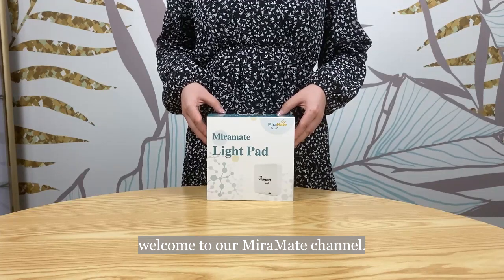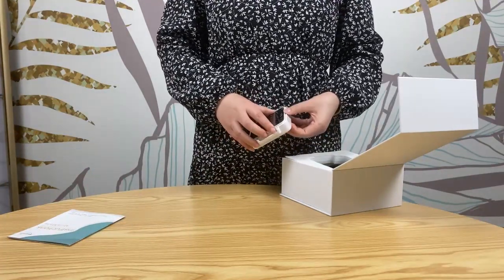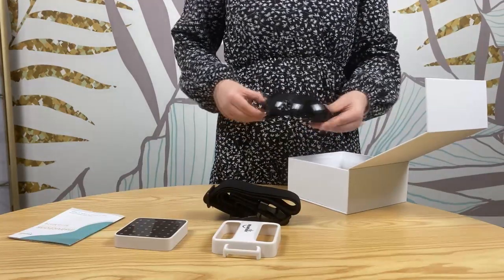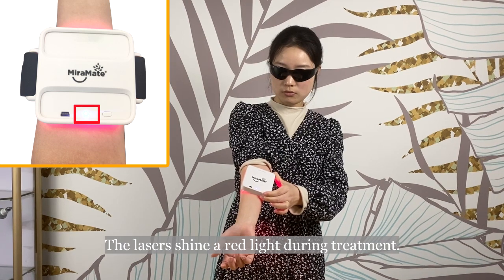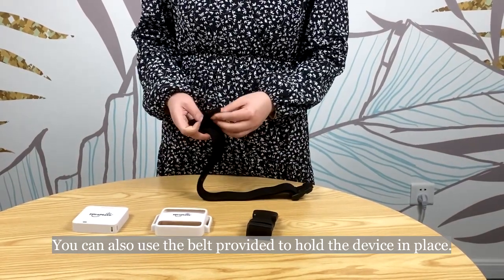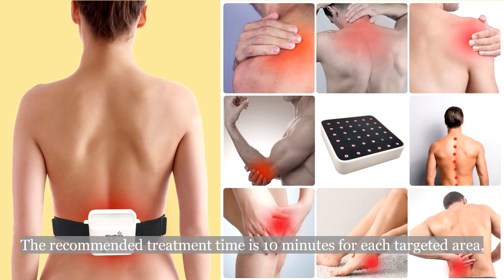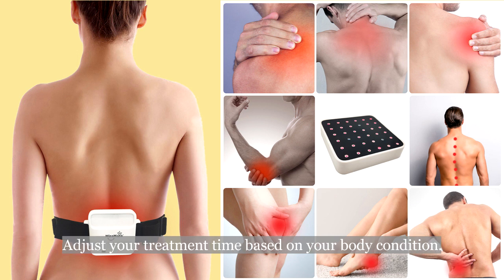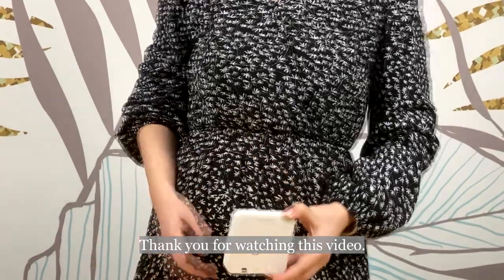Cold Laser Therapy: How to Use MiraMate Light Pad?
Hello, everyone, welcome to our MiraMate channel. In this video, we will show you how to use MiraMate Light Pad.

When you receive your package, you will get the following items: a Light Pad, a Light Pad Belt, a pair of protection glasses, a USB power cable and a user manual.

Wear protection glasses first. Long press the “On/Off” button to turn on Light Pad. Wait for a “beep” sound and the indicator light to illuminate. The lasers shine a red light during treatment.

Place Light Pad directly on the problem area or acupoints for treatment.

You can also use the belt provided to hold the device in place.

The recommended treatment time is 10 minutes for each targeted area, two or three times a day.
1 treatment session is 10 days. Have a break of 1 or 2 days between sessions. Adjust your treatment time based on your body condition.

The default treatment duration of Light Pad is 10 minutes. After this time, Light Pad will automatically shut down.

To turn off Light Pad, press the “On/ Off” button until you hear a “beep”.